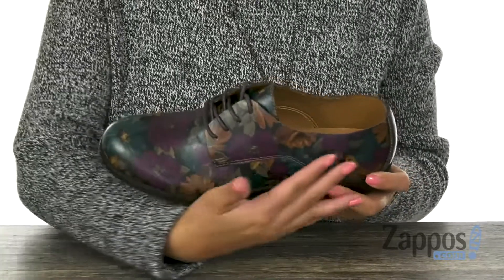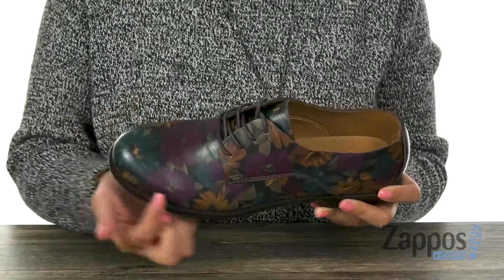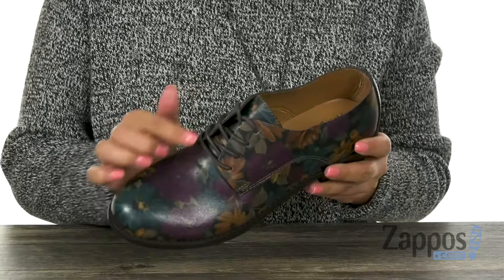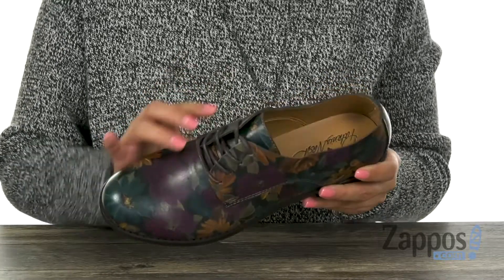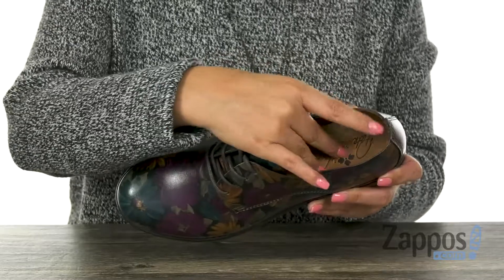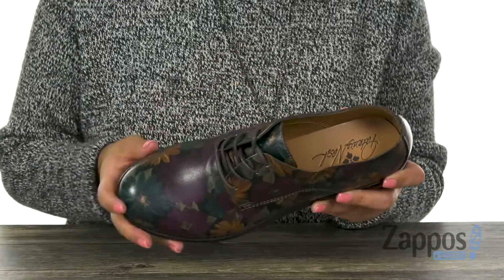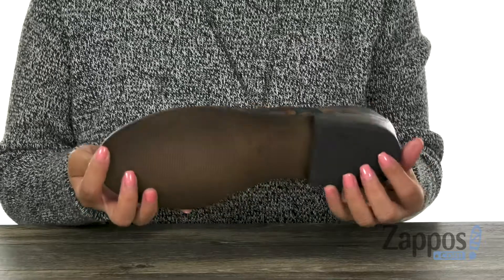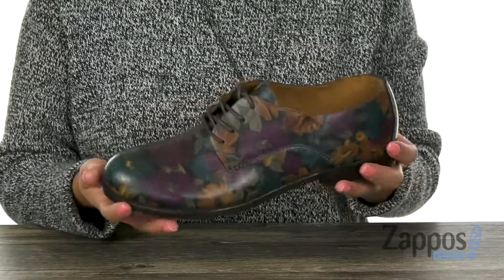Patricia Nash Silvio SKU: 9131948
Go for flirty and floral sophistication with the Silvio oxford from Patricia Nash&reg;.
Floral-painted leather uppers with a round toe.
Adjustable lace-up closure for a secure fit.
Smooth and breathable leather linings.
Lightly cushioned footbed for added comfort.
Man-made outsole.
Imported.